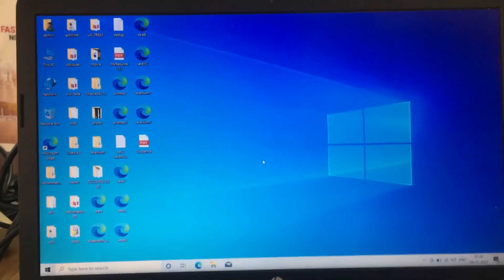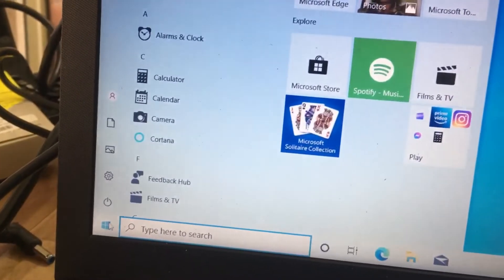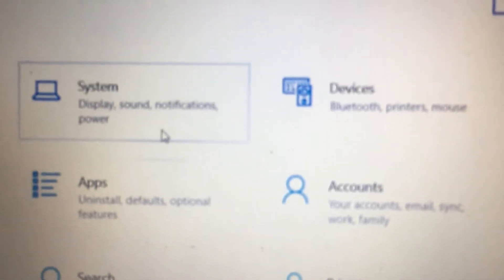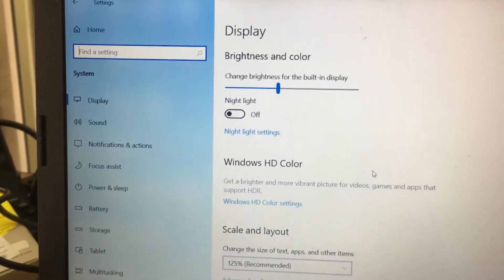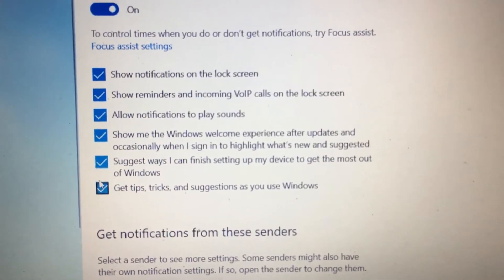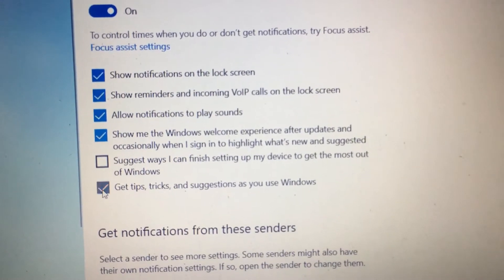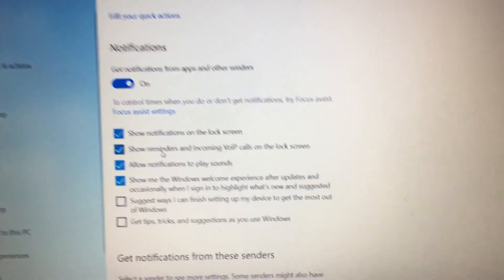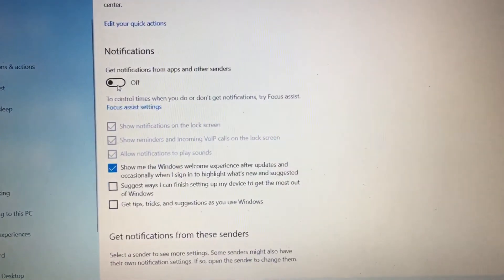Let’s Finish Setting up Your Device SOLVED